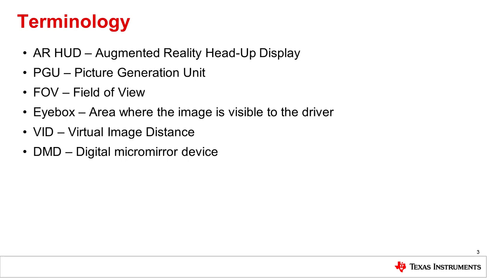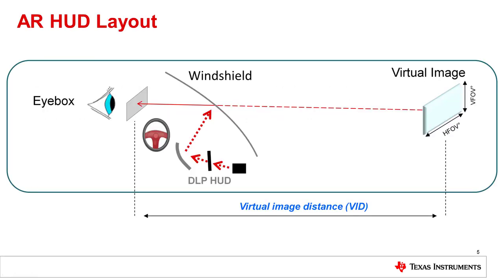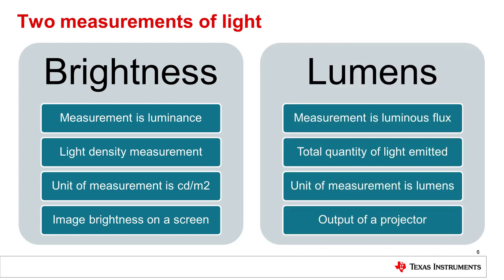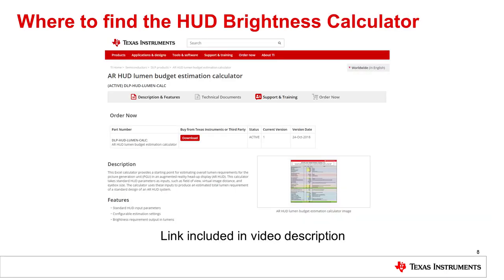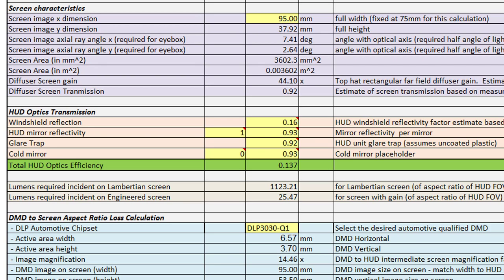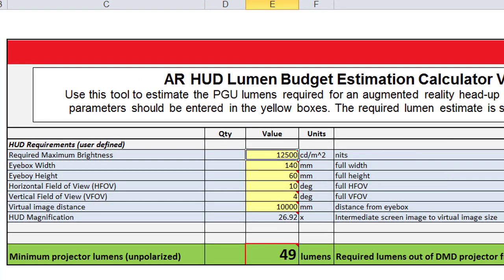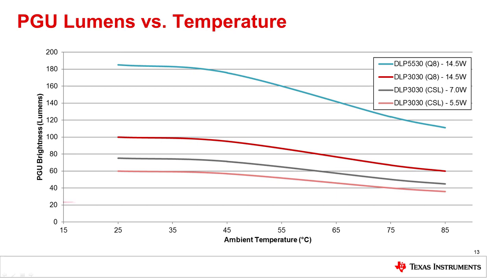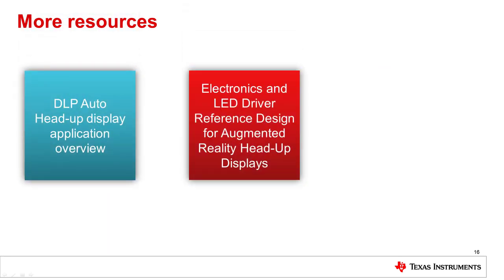Head-up display lumens budget calculator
The HUD lumens budget calculator will help designers estimate the proper brightness for their automotive AR HUD design, taking into account all of the factors that affect a HUD system.
Try out the lumen budget calculator now
The importance of long virtual image distance for automotive AR HUD applications